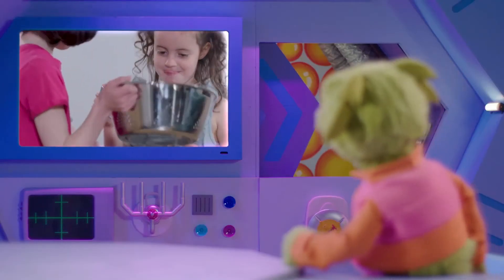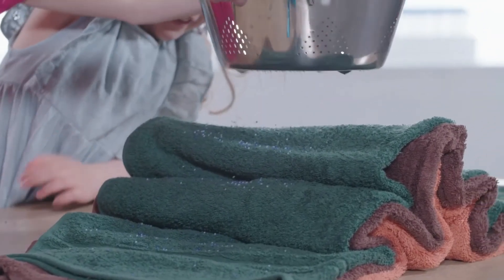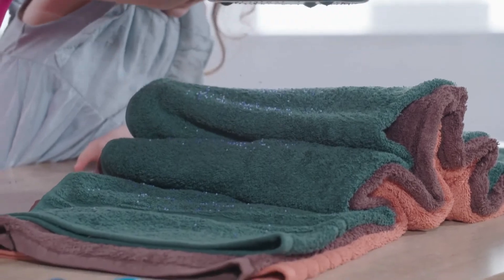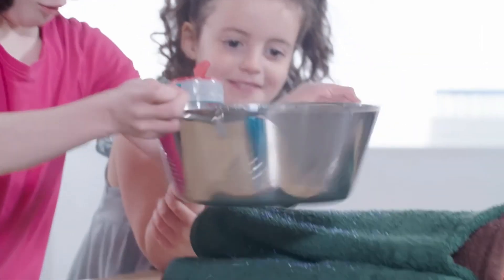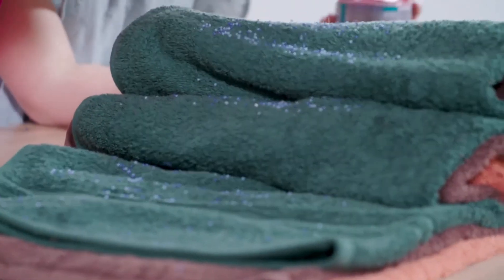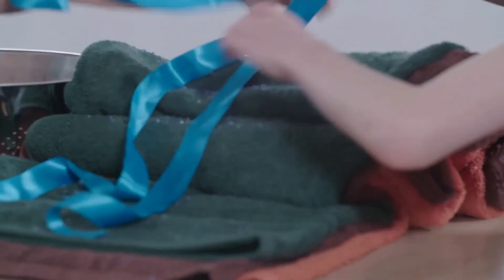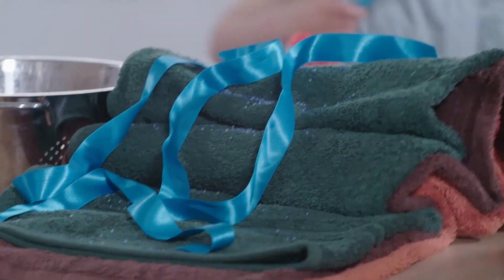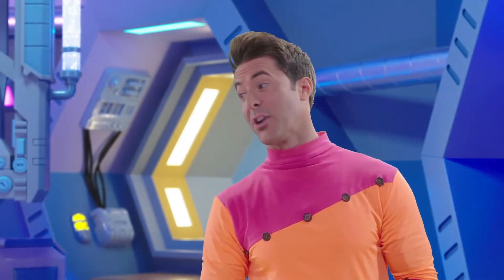Let's Make a Mountain | Science Experiments for Kids | RTÉjr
In this fun episode, the kids lay out towels on top of one another to look like a mountain! But how are real mountains actually made? Let's find out!

For this experiment you will need:
- Sprinkles
- Ribbons
- Towels